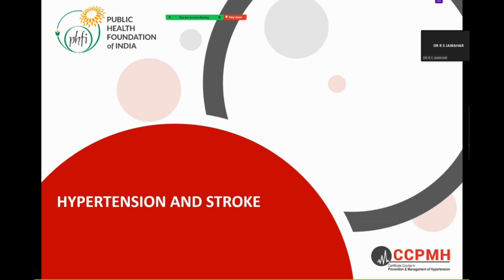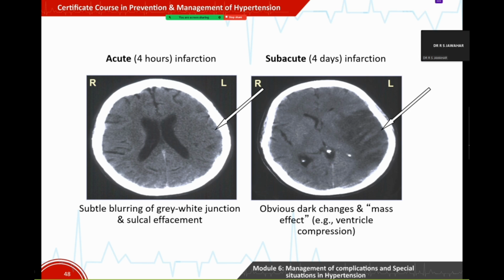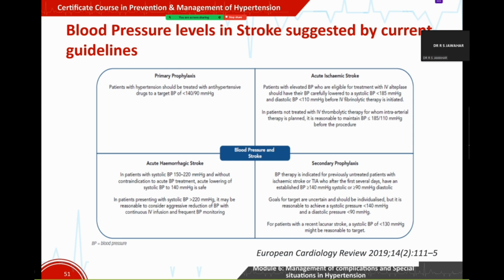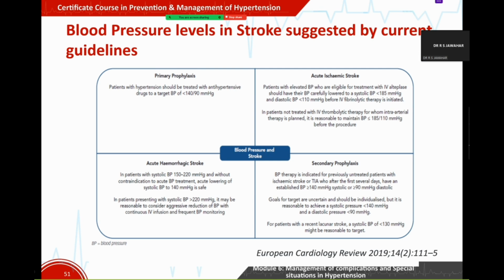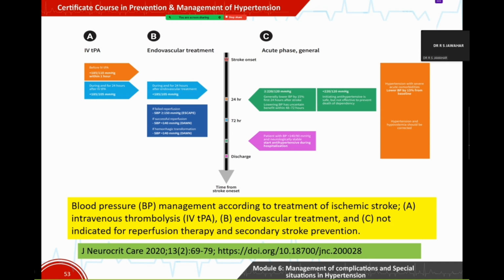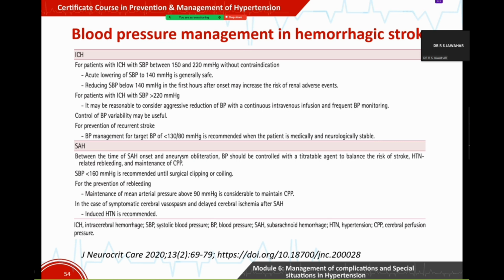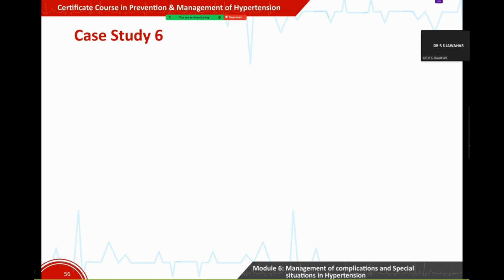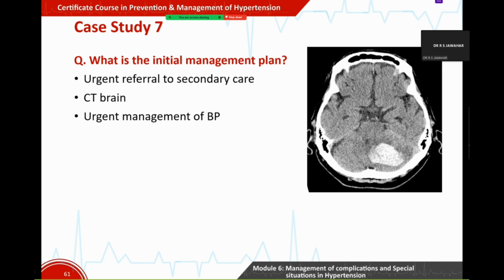Hypertension and stroke